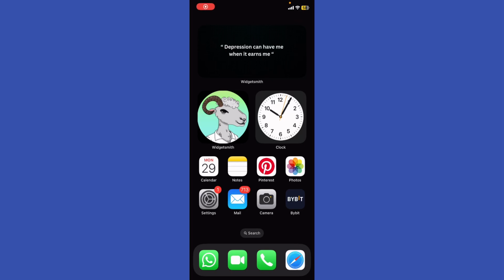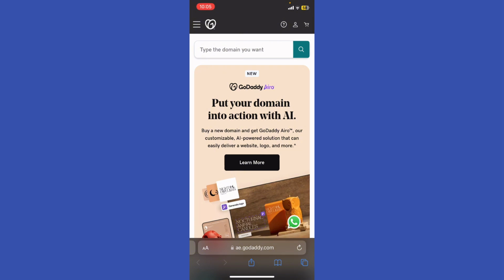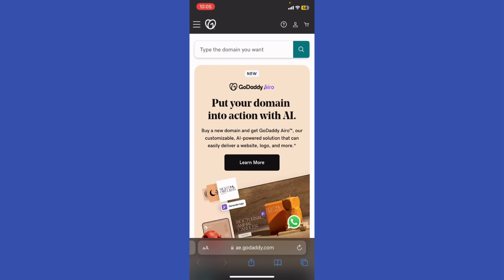How to get epp code in godaddy (2024)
How to get epp code in godaddy

In this video i´ll show you How to get epp code in godaddy. The method is very simple and clearly described in the video. follow all the steps & get epp code in godaddy